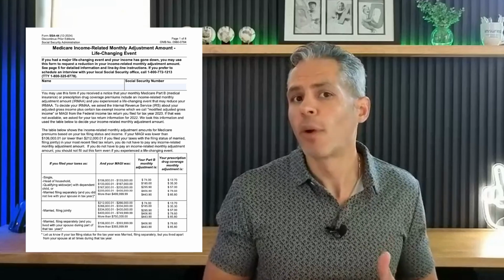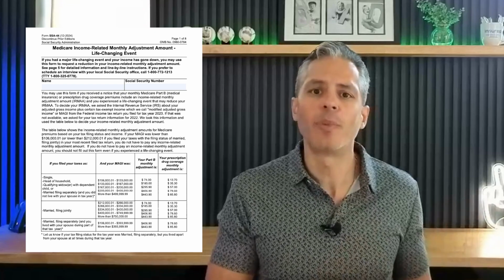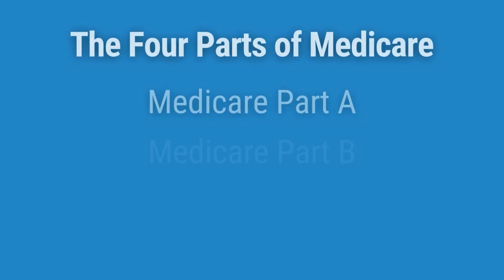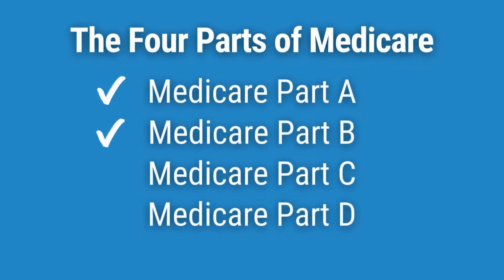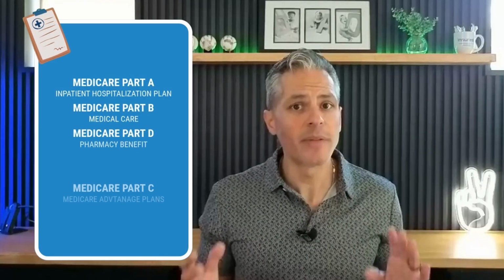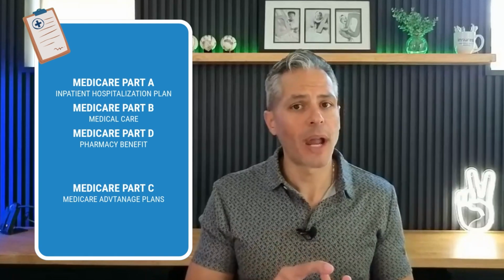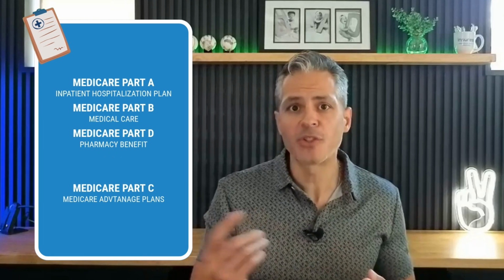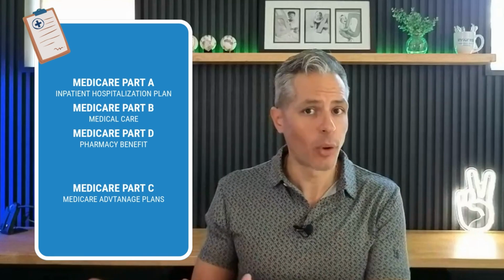Medicare Costs in 2025: What You'll Pay for Part A, B, C & D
Confused about Medicare A, B, C & D? This video breaks it all down.

In this video, Edwin Rodriguez explains the four parts of Medicare—Part A (hospital), Part B (medical), Part C (Advantage plans), and Part D (prescription drugs).

Whether you're new to Medicare or helping a loved one navigate coverage, you'll walk away with a clear understanding of your options, costs, and how to avoid common mistakes.

Key Takeaways:
- What each Medicare part covers (and what it doesn’t)
- How much you’ll pay for Medicare in 2025
- What’s new with Part D prescription drug coverage
- The truth about Medicare Advantage vs. Supplement plans
- Common Medicare misconceptions—and how to avoid them

About Insurep:
Insurep is an independent insurance brokerage committed to helping individuals, families, and small businesses make confident decisions about health coverage—especially when it comes to Medicare.

About Edwin Rodriguez:
Edwin Rodriguez has been a licensed insurance broker since 2007. With nearly two decades of experience, he’s helped thousands of clients find clarity and confidence in their healthcare choices.